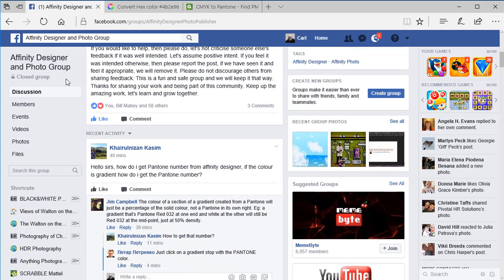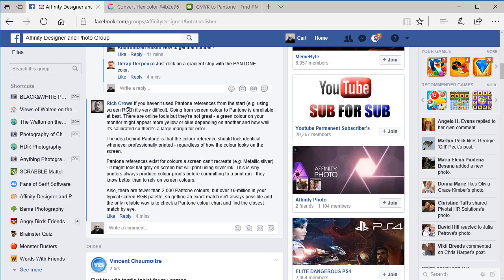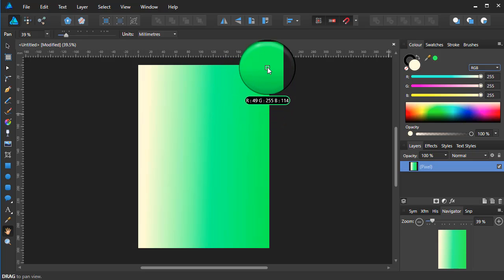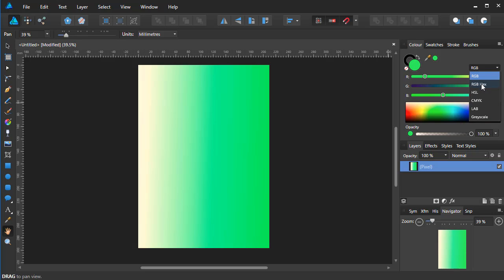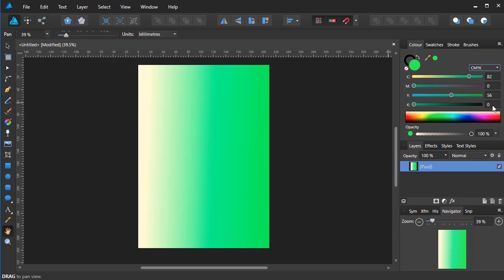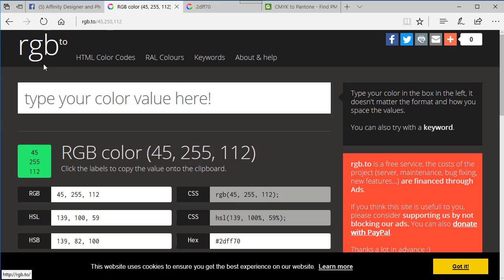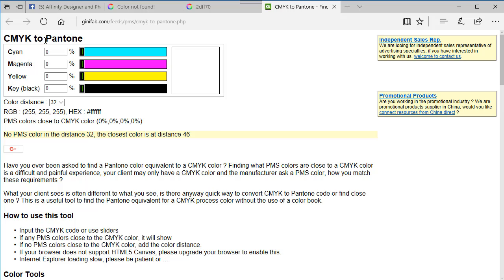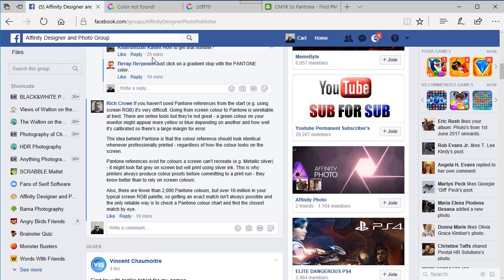Affinity Designer and Photo - Finding Pantone Colour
Affinity Designer and Photo - Finding Pantone Number

A member of the Facebook group, Affinity Designer and Photo Group, wanted to know how to fine the Pantone colour number from a gradient.

Now this is not that easy, as there are a vast amount of colours you can get in a computer program but there only a few hundred Pantone colours. May be best to select a Pantone colour you want and find it in your program.

I did find two websites that may help but like I explained about it is a bit random.